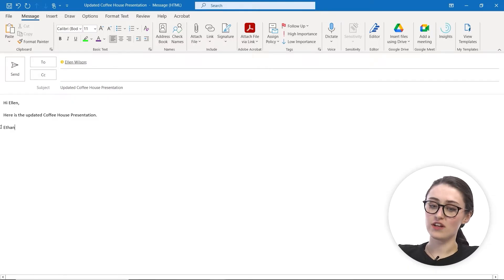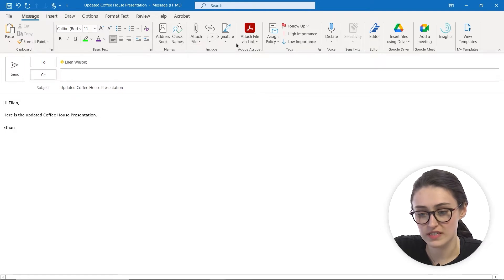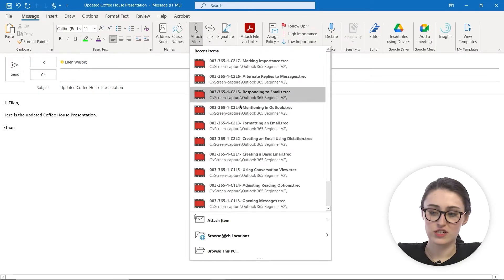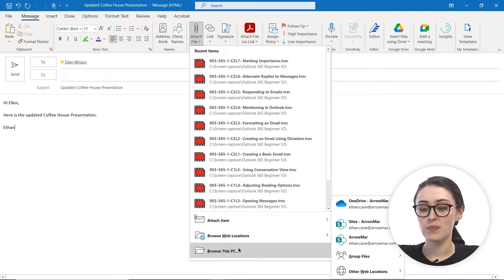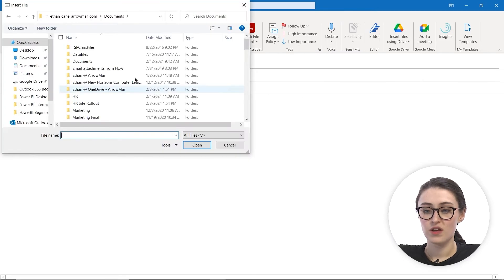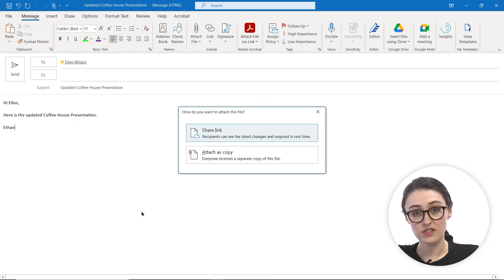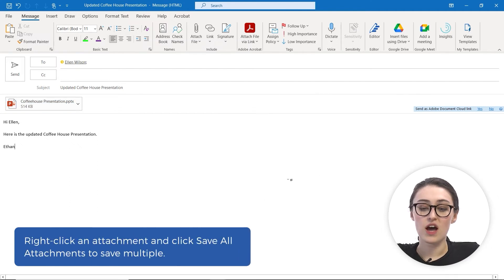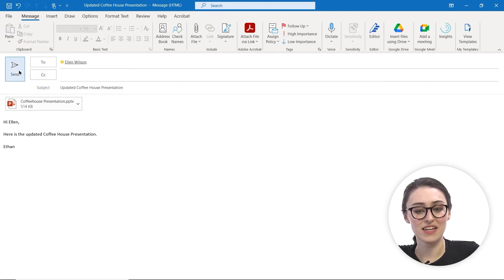How to Attach Files to Messages in Outlook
- Attach files to email messages

Full Course Description: This course is designed to teach students the basics of Microsoft Outlook 365 and help them gain familiarity with the Outlook environment and basic functionality. Students will learn the basics of email,  how to create and send messages, and how to work with attachments. Students will also learn organizational techniques through the use of folders, views, categories, flags, and searching. Additionally, students will review printing options, automatic replies, contact creation and management, calendar use and management, task and note creation and management, message options, and email signatures.